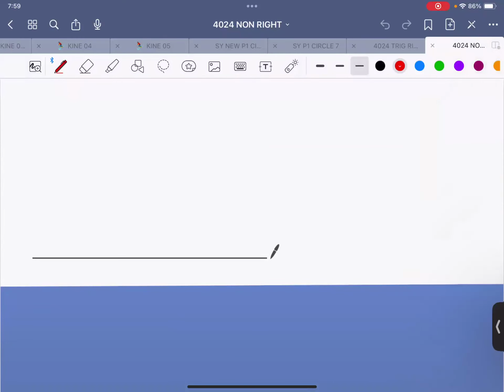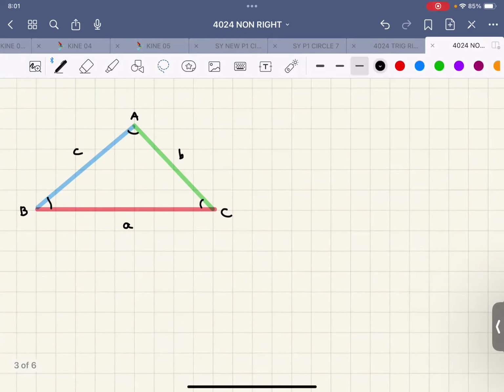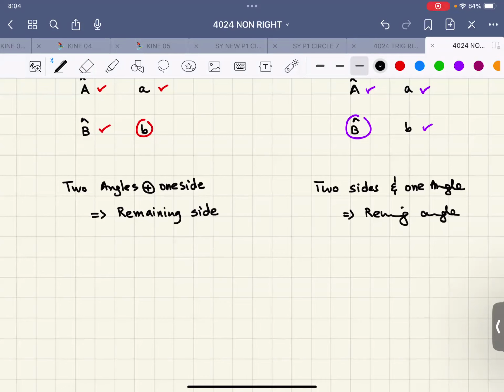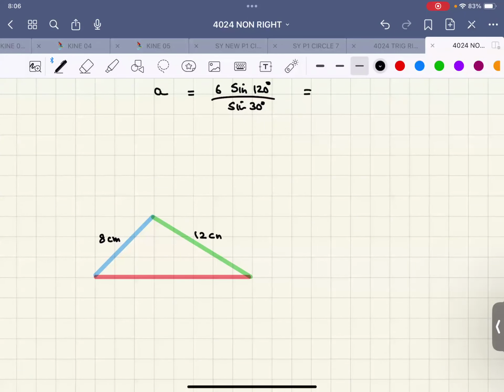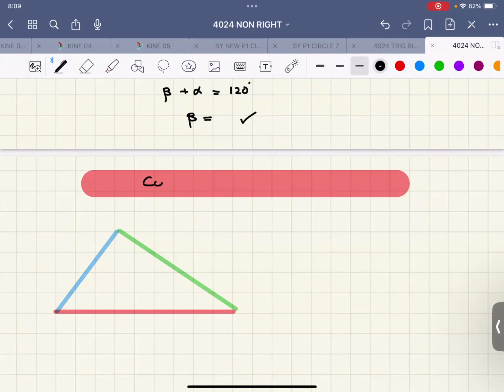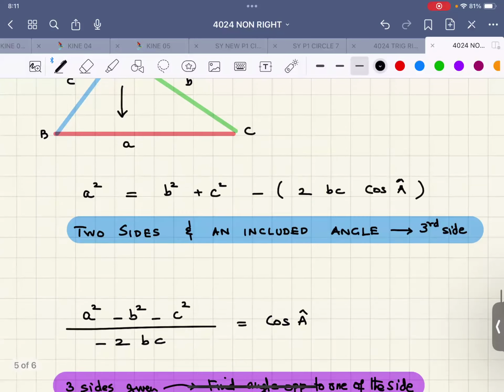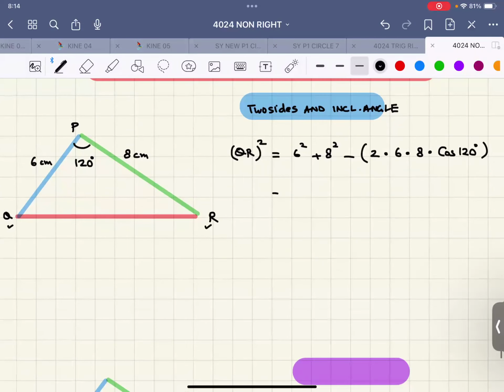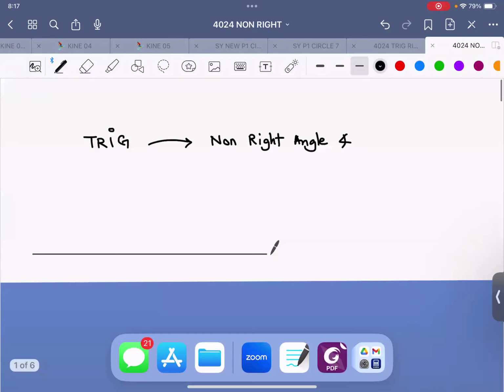MATHEMATICS | TRIGONOMETRY | PART 2 | NON RIGHT ANGLE TRIANGLE | O LEVEL 4024 | IGCSE 0580